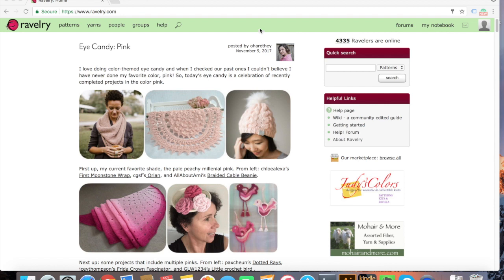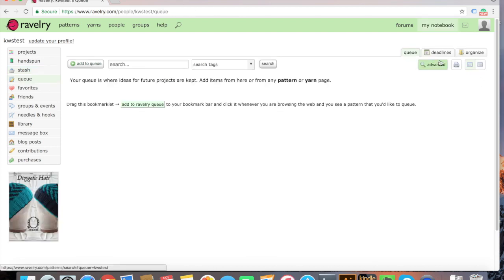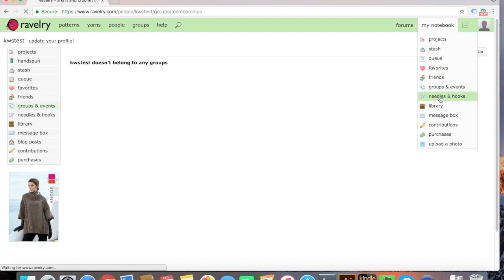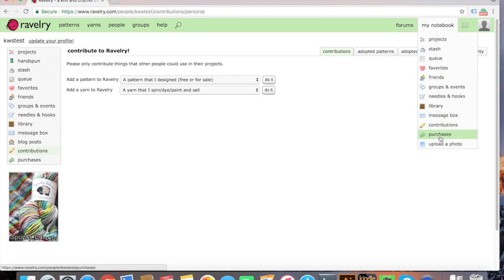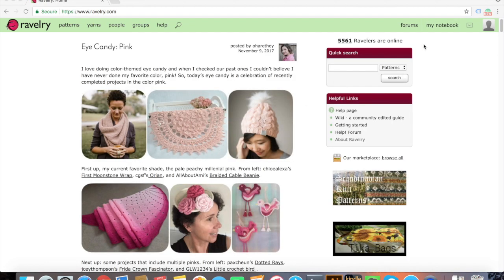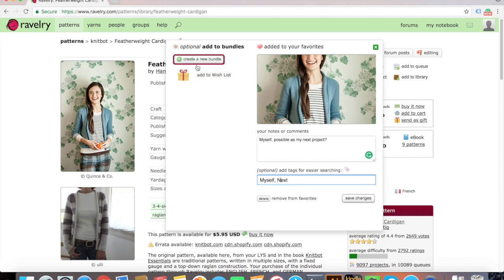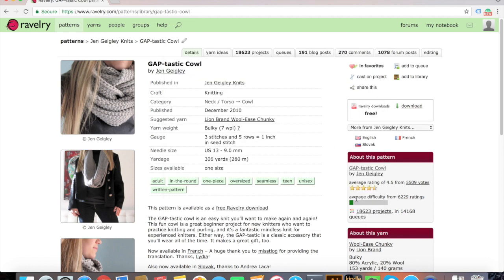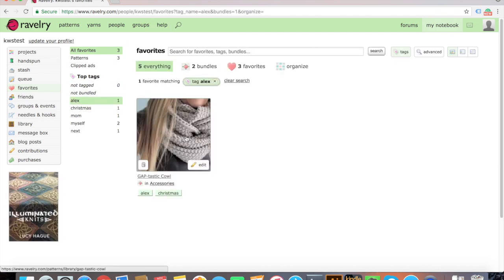Ravelry Masterclass ~ Session 2, My Notebook and Tagging Favorites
In this video, we will go over the notebook tab on the Ravelry homepage and how to tag your favorite patterns.